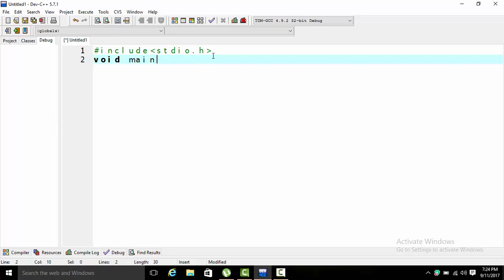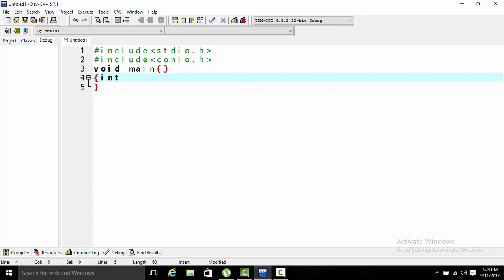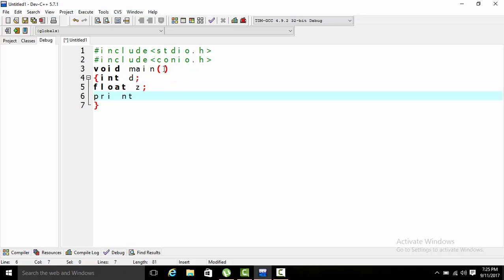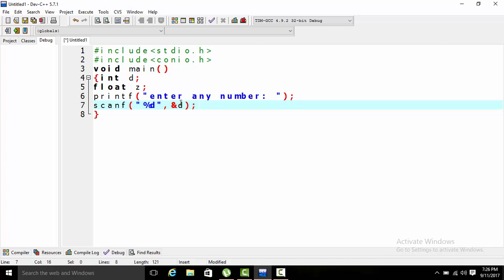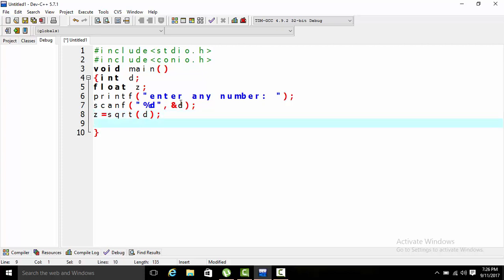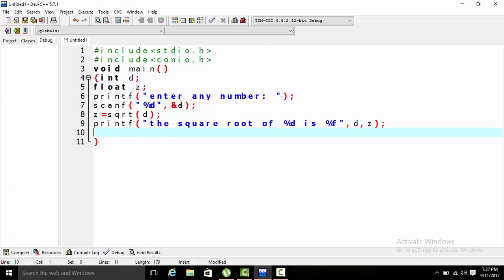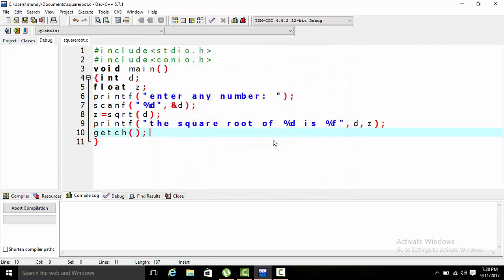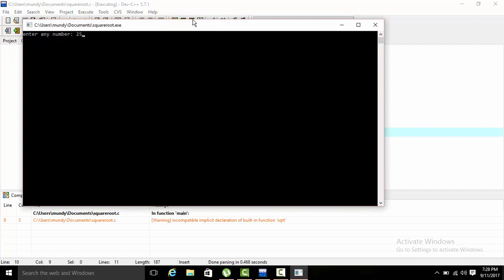square root in c...